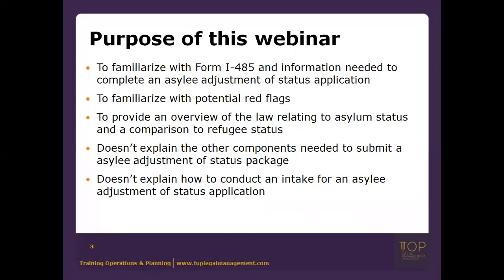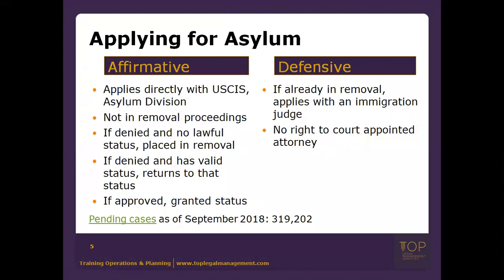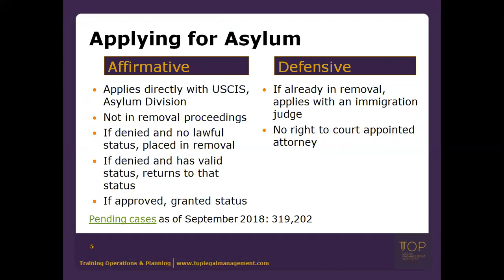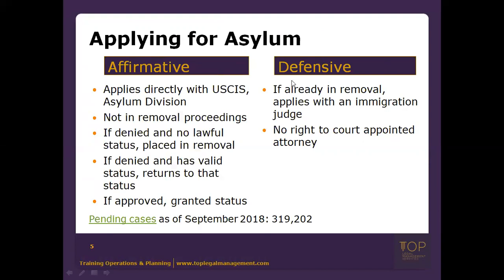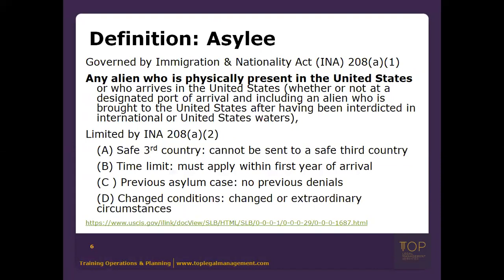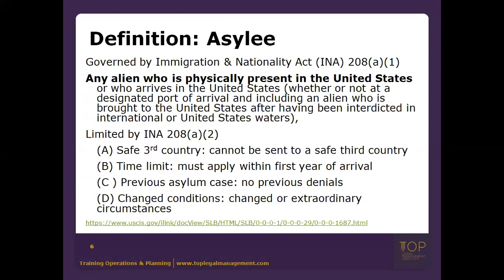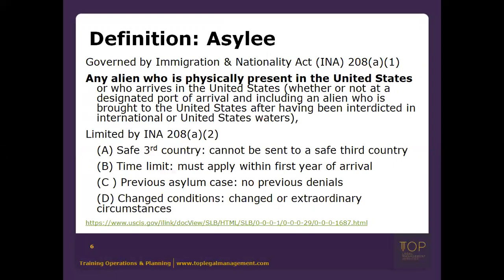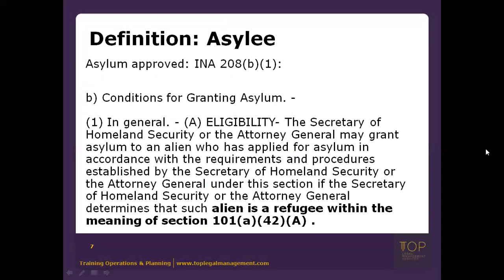Completing an Asylee Adjustment of Status Application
Learn about U.S. Asylum Laws and Completing an Asylee Adjustment Application.